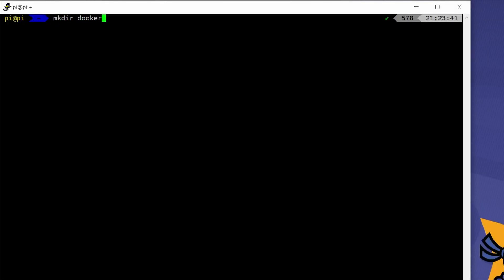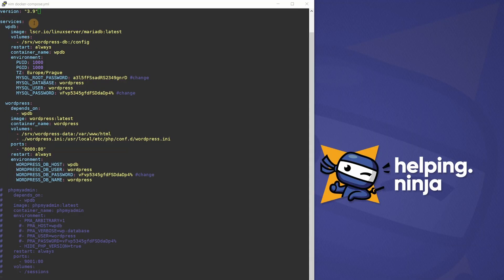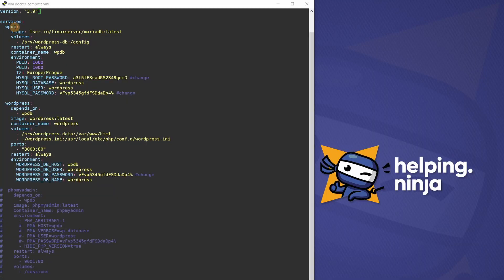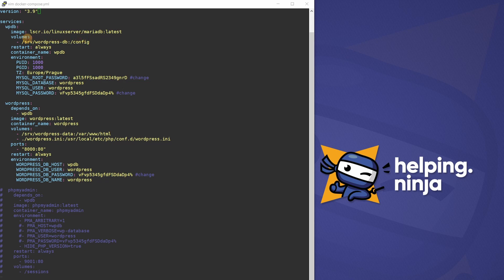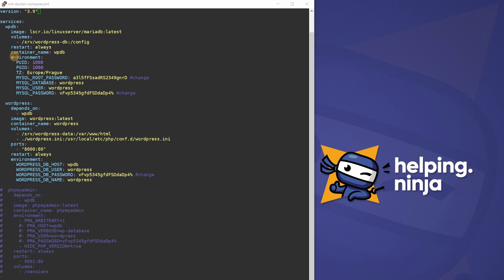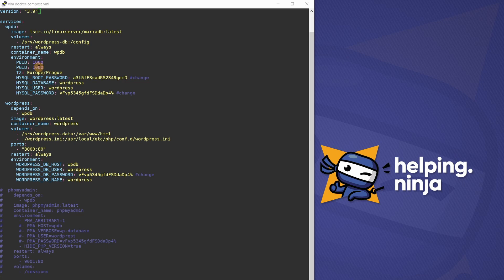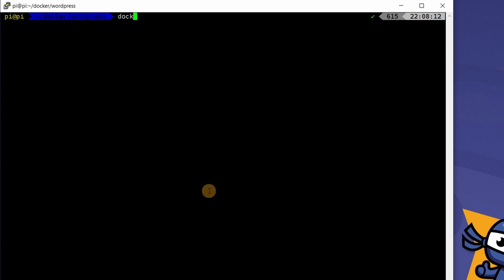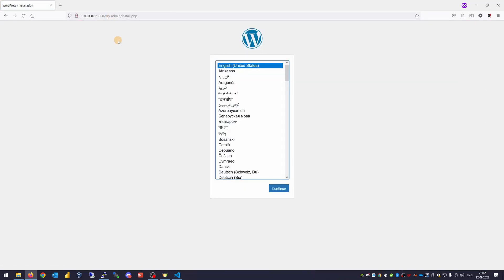How to Self-Host your WordPress Website in 4 Easy Steps!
📜 In this video tutorial you will learn how to install and run your self-hosted Wordpress website in 4 easy steps. Docker and RaspberryPi make this so easy!

⏰ Chapters:
0:00 Intro & Overview
0:38 4 Steps
1:06 Wordpress stats
1:35 Step 1 - Launch RPi
1:50 Step 2 - Install Docker
2:34 Step 3 - Create a definition file
3:11 Jump chapters Tip
3:28 Review definition file
7:52 Step 4 - Fire it up!
8:44 Summary & What's next & Thank you

You will also find here the contents of docker-compose.yml file and wordpress.ini file